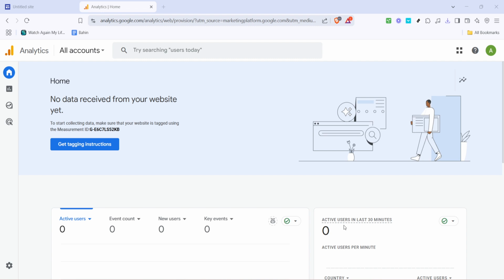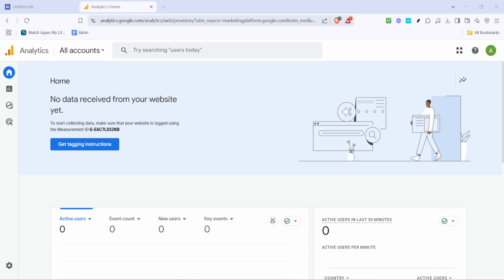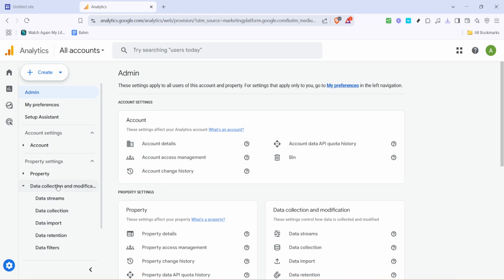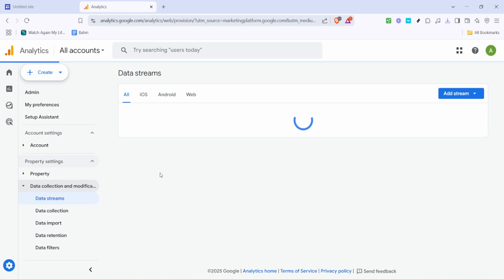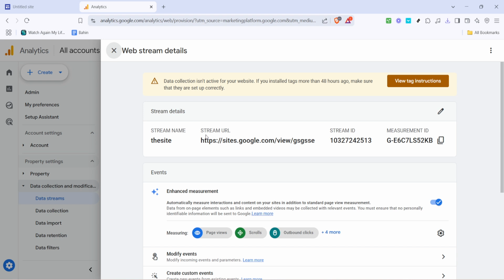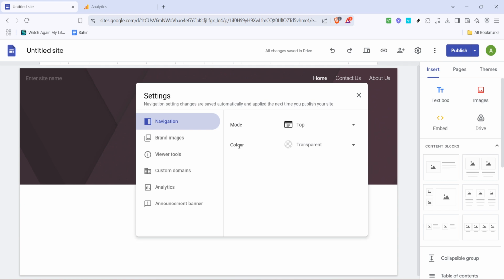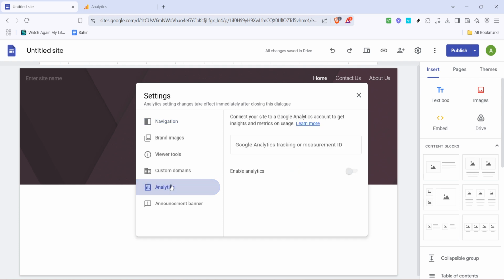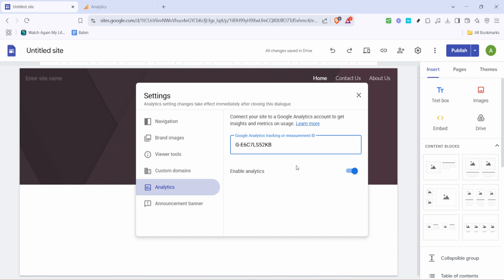How to Add Google Analytics to Google Sites (Full 2025 Guide)